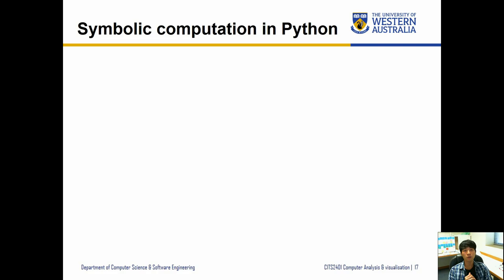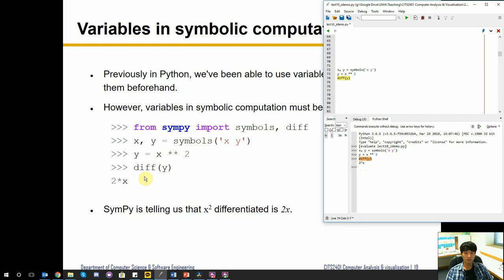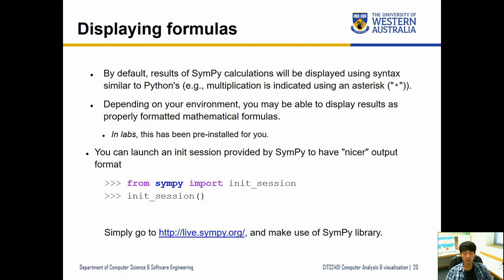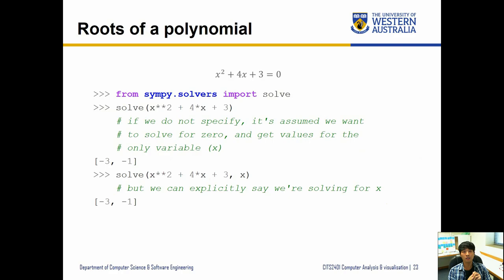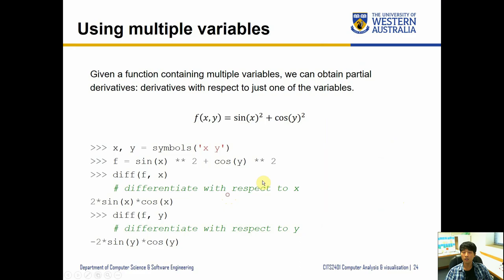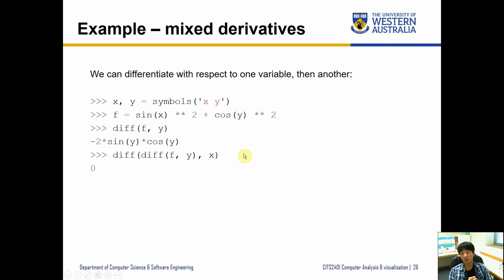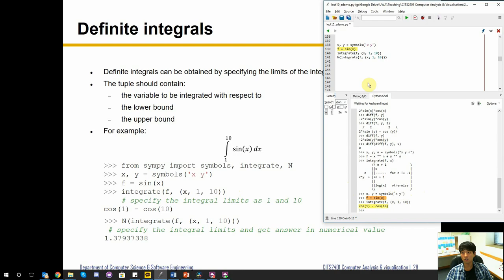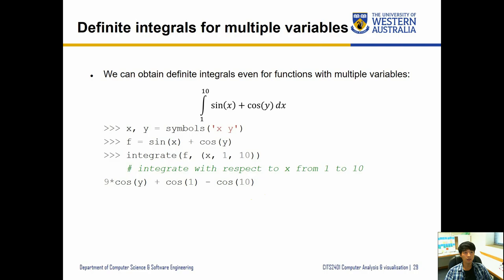CITS2401 - 10.2. Symbolic computation